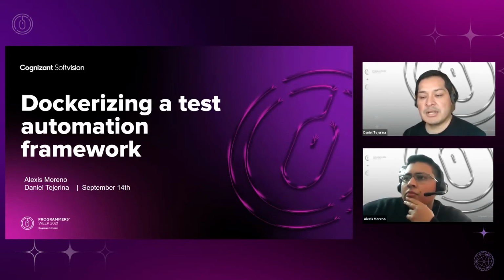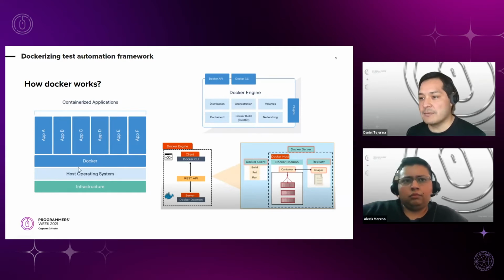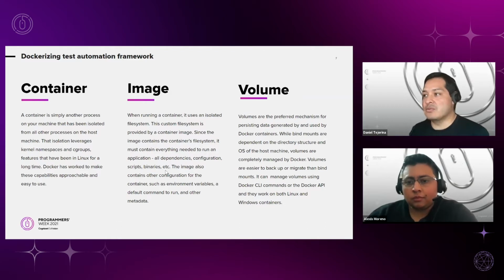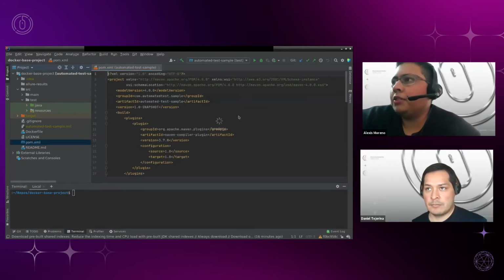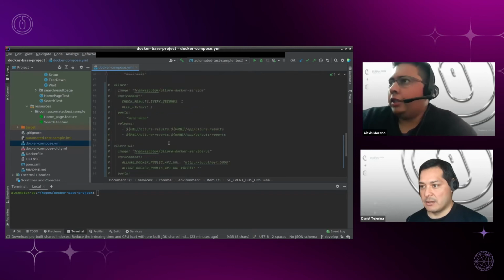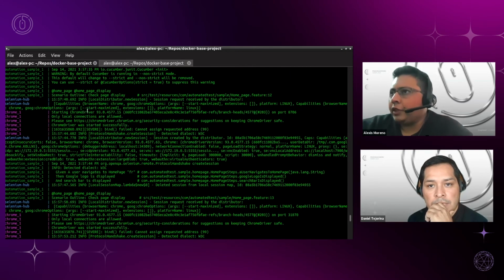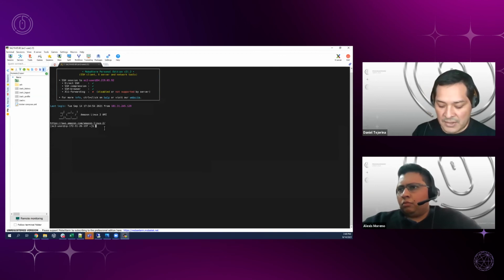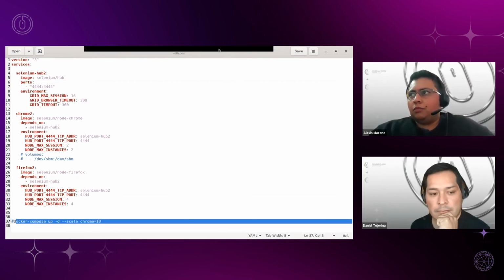Dockerizing a test automation framework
Using Docker and Selenium Grid.

This session was presented by Daniel Tejerina (QA Automation Engineer @ Cognizant Softvision) & Alexis Moreno (QA Automation Engineer @ Cognizant Softvision) at Cognizant Softvision's 7th annual Programmers’ Week - a six-day event for developers and software engineers from around the world. The 2021 event featured 130+ external tech talks, keynotes, and discussions, focusing on professional development, training, industry knowledge and various trending technologies. Programmers' Week 2021 provided attendees with invaluable knowledge and ideas for future innovation.